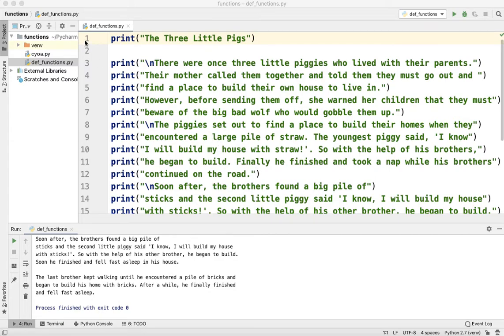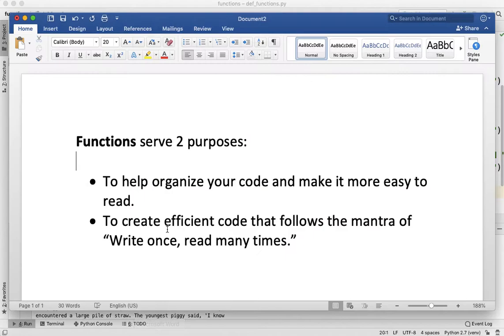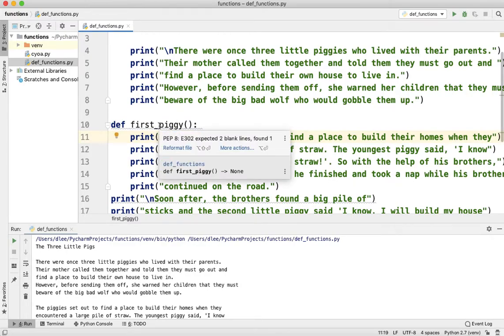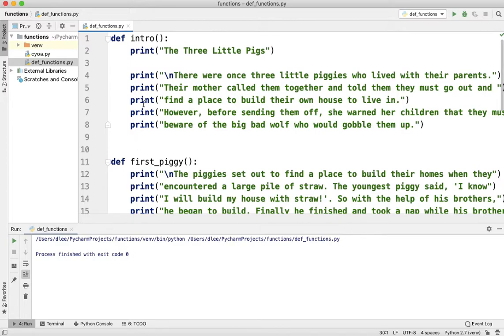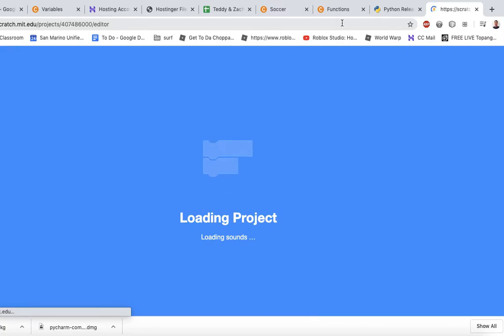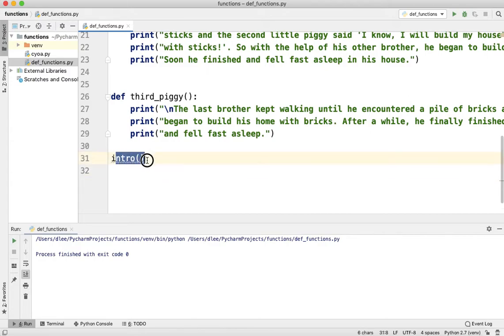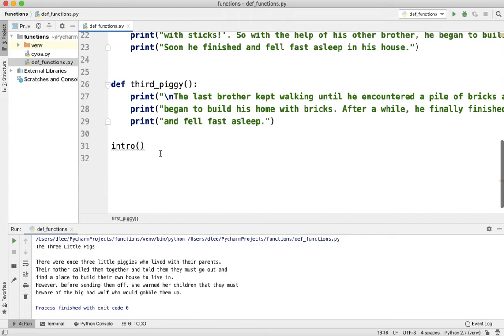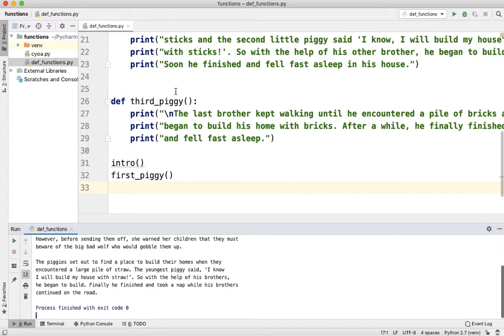py yl func 2